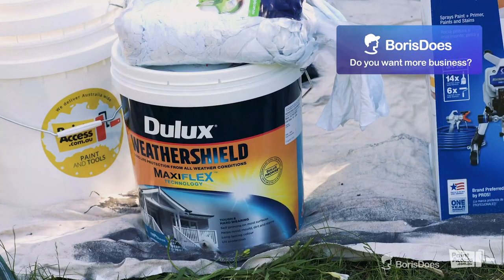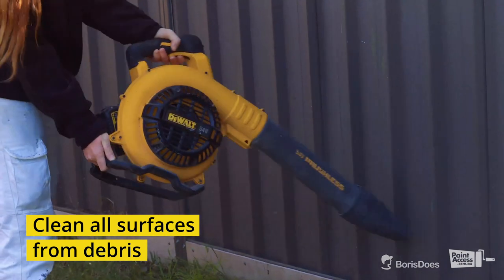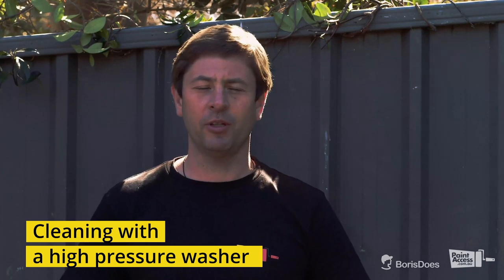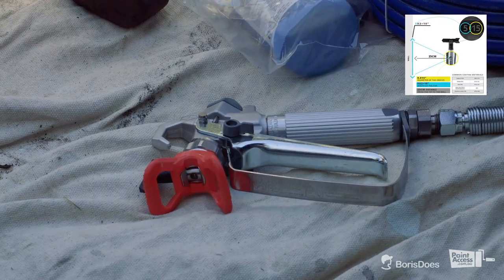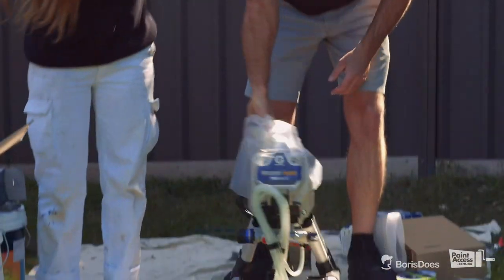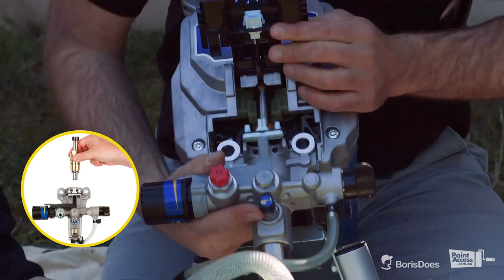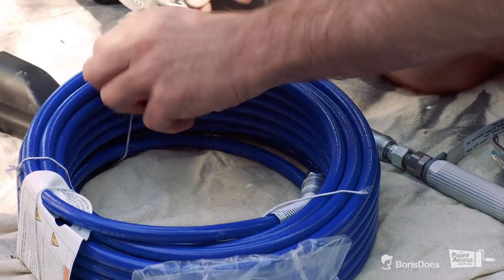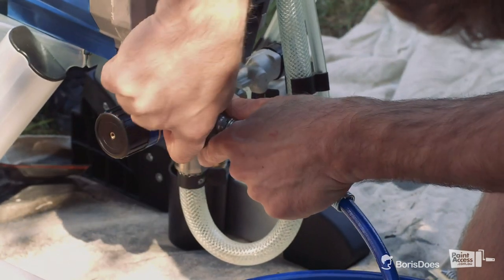How To Paint Colourbond Fence Easy with Dulux Paint and Airless Sprayer from Graco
In this video, Daniel and Harriet demonstrate how to easily paint a colourbond fence with self priming Dulux Weathershield paint and Graco Magnum ProX17 Airless Paint Sprayer. This guide will show you how easy it is to transform your old colour fence with a fresh new colour. Whether you want to cover up damage from oxidation or fading, or you’re just tired of your old colour, giving your fence a fresh coat is the perfect solution.

How to paint a colourbond fence

Before you start painting a fence, it's important to clean it by removing all the cobwebs and other debris. Use a broom to reach the top areas of the fence and a large paint brush to clean around the ridges in the fence. Finally, use a leaf blower to remove any remaining debris from the fence.

After you’re done cleaning, sand the fence. The fine pad will remove the sheen from the fence and allow for strong adhesion of paint. Once sanding is done, use water with a high pressure gurney to remove any remaining dirt.  Graco’s high pressure gurney washer allows for effective cleaning and is available at Bunnings.

The ProX17 arrived all the way from the USA. It comes with a 15m hose, an industry gun, and 515 tip which is ideal for all general purposes such as ceilings, walls, and of course, fences. Pump Armor, a special liquid used for storing your gun when you’re not using it and a connector which connects to the garden hose for cleaning. The sprayer itself is conveniently compact and comes on a stand. ​​A strong feature of this product is that it's easy to replace the pump if anything goes wrong. If you have a broken pump, all you have to do is unscrew the old one and screw in a new one.  What's more, its mechanism is so easy to take apart that even if something goes wrong when you're outside of the manufacturer's warranty, you can still change it.

The next step is the most straightforward and involves attaching a hose to the sprayer. Make sure it's properly connected and secure, then you're ready to go. First, insert the hose into the can of paint. Then, twist the valve into the priming position and use the regulator on the side to fill up the hose with paint. As soon as pressure builds up in the hose, switch to spray mode.

Laying down a drop cloth around the areas beneath the fence will protect the area from paint splatters while you spray to avoid a big cleaning up job later.

For the best results, use three coats of paint to ensure ultimate coverage. If you've ever wondered how people get the best results, we have a simple answer: they try the easiest method. We've already done all the research on painting, and the simplest method is using a paint sprayer.

We hope that this video helped you learn how to paint a colourbond fence.